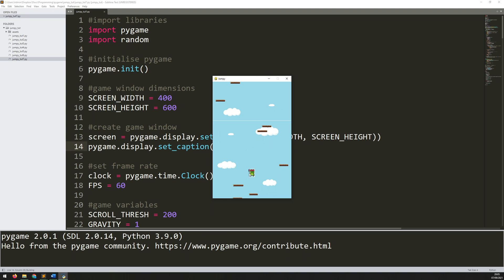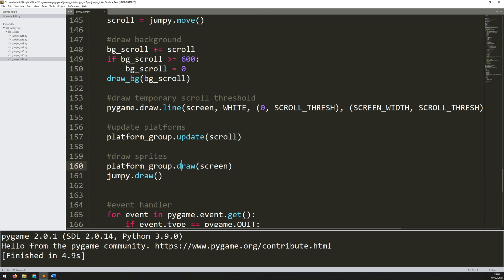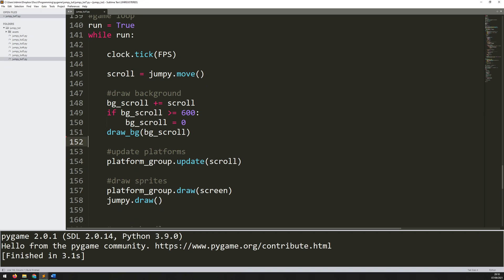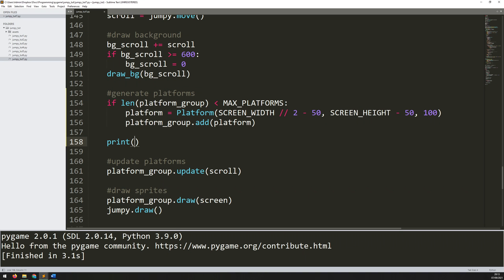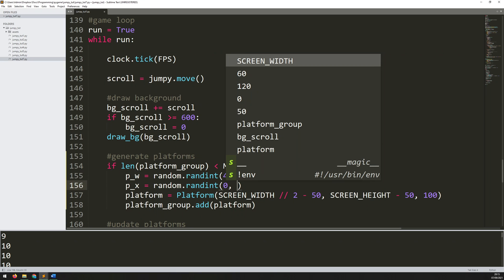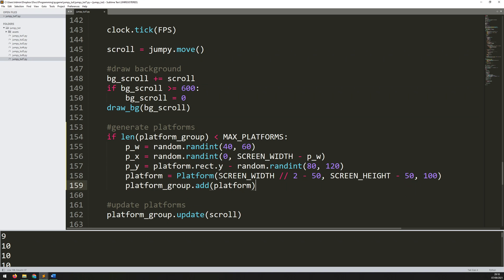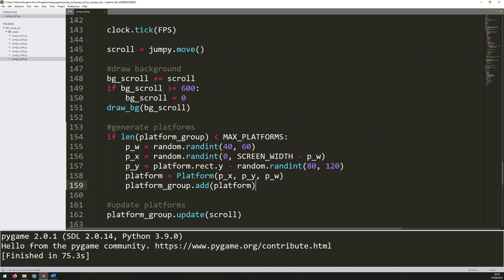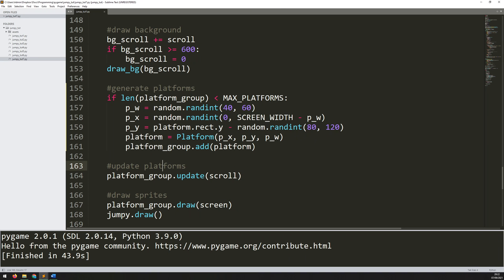PyGame Endless Vertical Platformer Beginner Tutorial in Python - PART 7 | Infinite Platforms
In this Python tutorial I code an endless vertical platformer using the PyGame module. I'm going to explain how to generate platforms automatically to ensure there is an infinite number of them as the player climbs up the screen